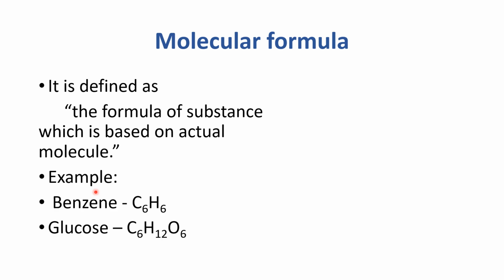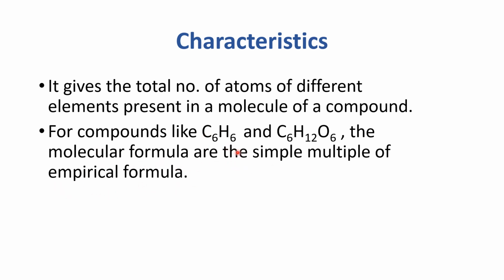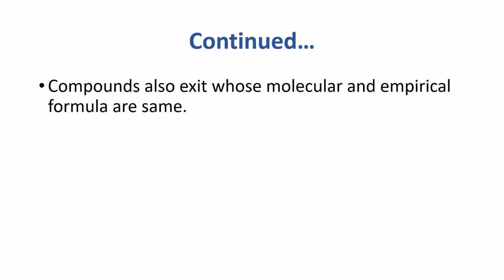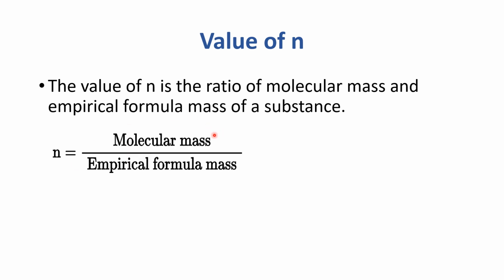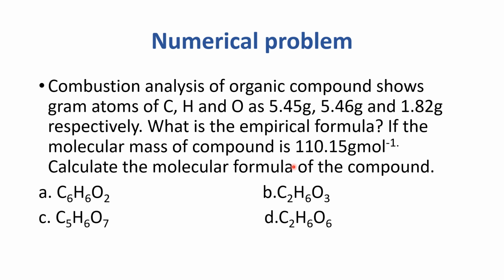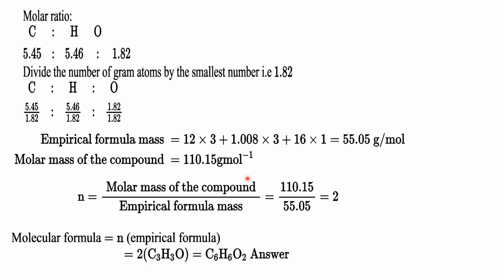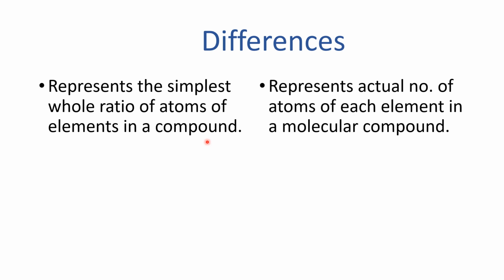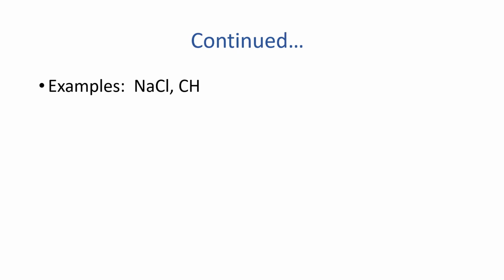MDCAT Preparation Chemistry Lectures 2023 | 5 Molecular Formula | Ace MDCAT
Unit 1
Introduction to Fundamental Concepts of Chemistry

Lesson 5
Molecular Formula